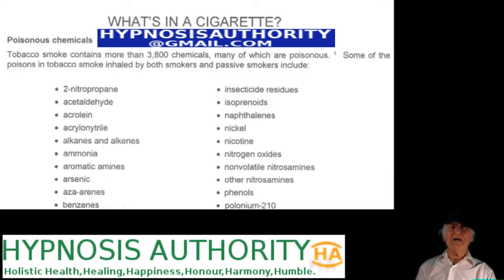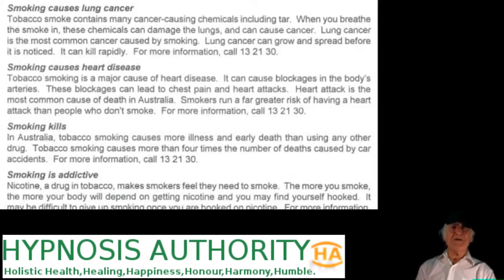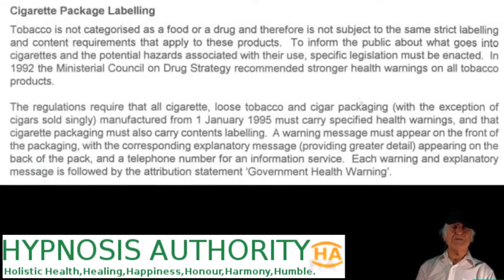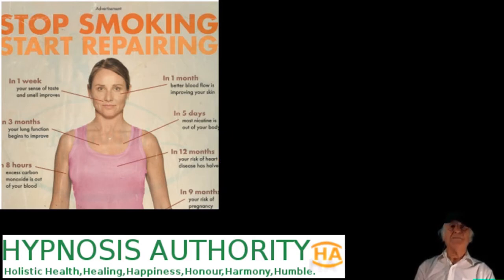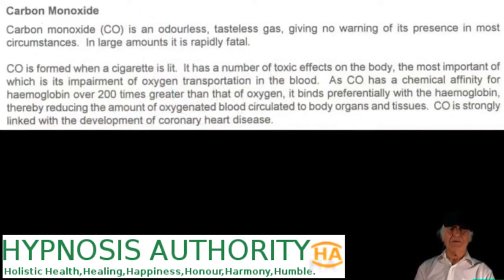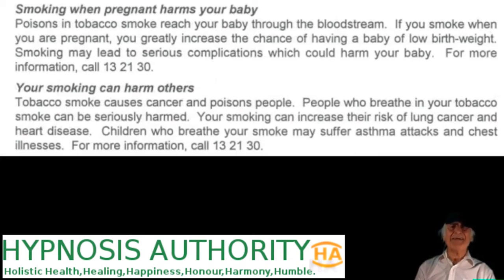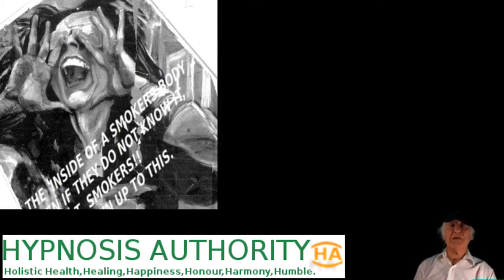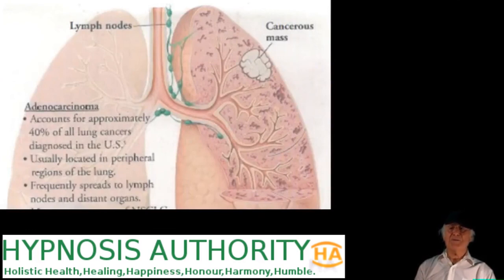VERY IMPORTANT MESSAGE TO SMOKERS